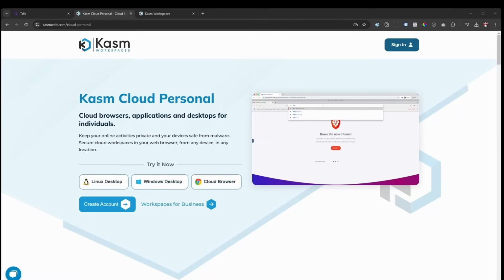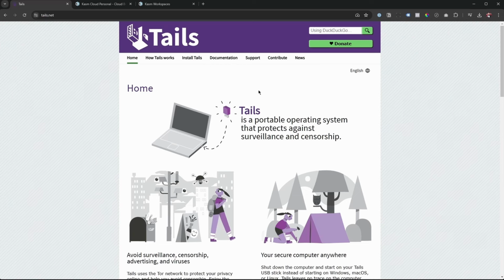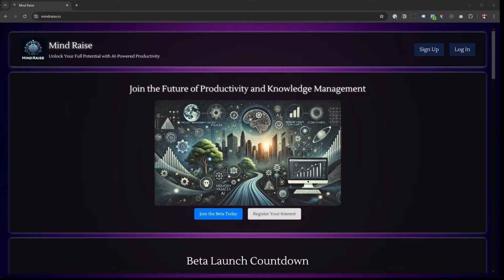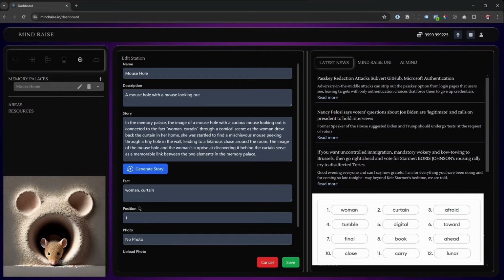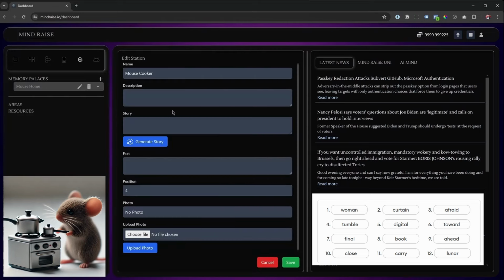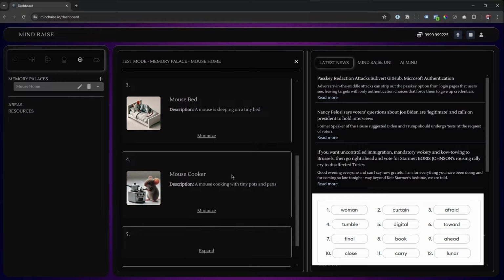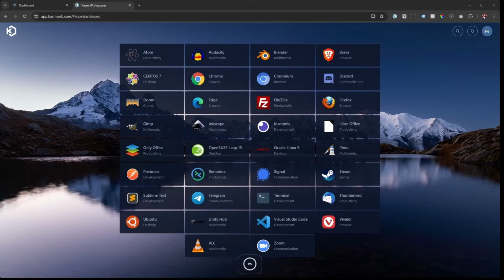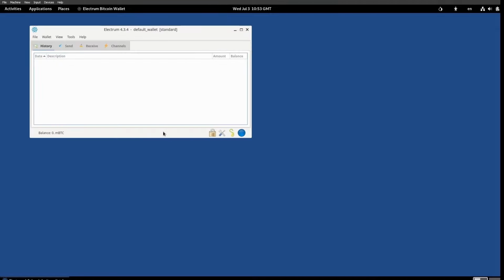Secure Your Crypto Wallet, Master Memory Palaces & Join the MindRaise.io Beta!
Unlock the power of your mind with memory palaces! In this video, we demonstrate how to use this ancient technique to securely memorize and recover your crypto wallet seed phrase. But that's just the beginning...

Introducing MindRaise.io - the revolutionary AI-powered productivity and knowledge management platform. We're launching our beta soon, and you're invited to be part of it!
🚀 Join the MindRaise.io Beta:

Lifetime access to the platform (pay only for AI usage)
Exclusive webinar with the CEO
Priority support
Your name on our Pioneers Page
First 100 sign-ups get a private Zoom call!

✨ Features include:

Memory Palace system
AI-powered knowledge management
Project & task organization (PARA method)
AI chatbots, speech-to-text, and more!

Don't miss out on this opportunity to revolutionize your productivity. The beta fee is just $30, including $10 of AI tokens to start.
Visit MindRaise.io now to secure your spot in the future of productivity and knowledge management!

Time stamps:
0:00 - Introduction
1:10 - Get the passphrase - KasmWeb
4:15 - Get the passphrase - Tails OS
7:37 - The power of Loci
21:26 - Recreating the wallet - KasmWeb
23:41 - Recreating the wallet -  Tails OS
25:08 - MindRaise.io